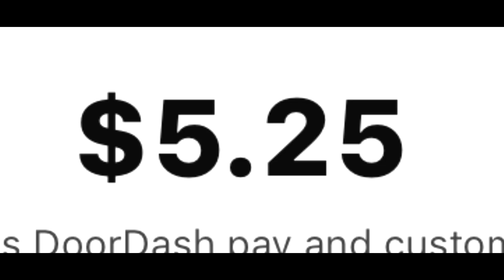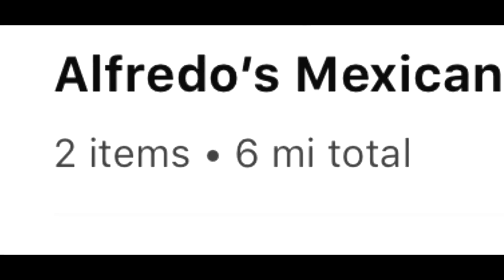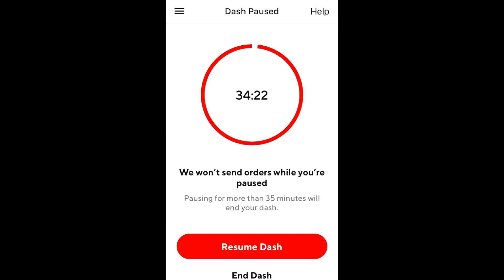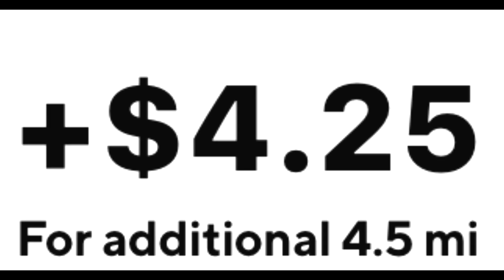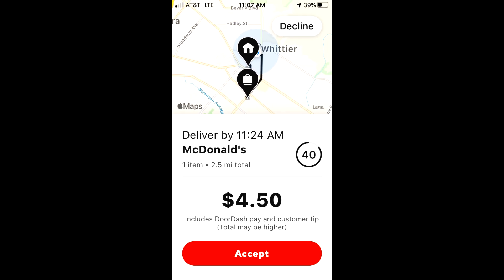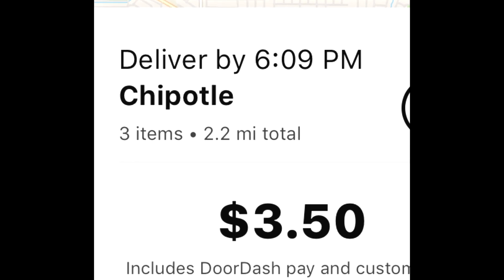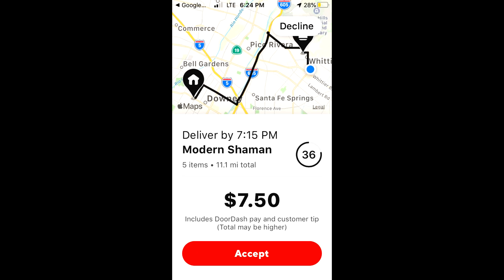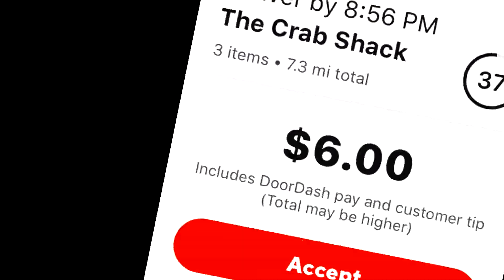Rejected DoorDash: Week 15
This could be the last episode of Rejected DoorDash, because if that stupid glitch happens one more time, I'm never driving for DoorDash again.